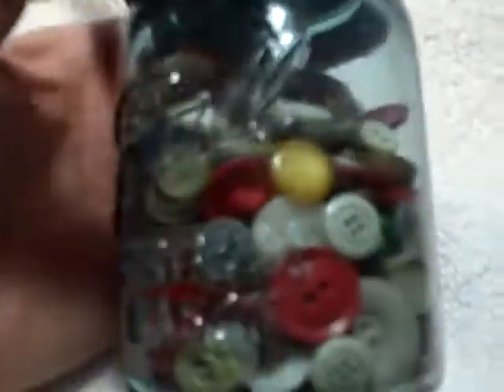Vintage Buttons in Blue Ball Jar with Zinc Lid Estate Sale Find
For sale a blue colored ball jar with a zinc lid. Jar has buttons in it. I really don't know how old the buttons are, but I found this jar of buttons in the bottom of a very old trunk at an estate sale where the lady that had pasted was 98. Jar measures about 5 1/4 inches tall. From what I can tell there is a big variety of buttons. Jar is a little over 3/4 full. This item is for sale.